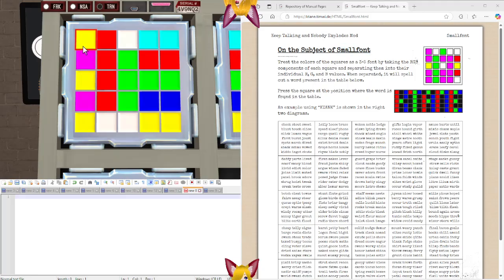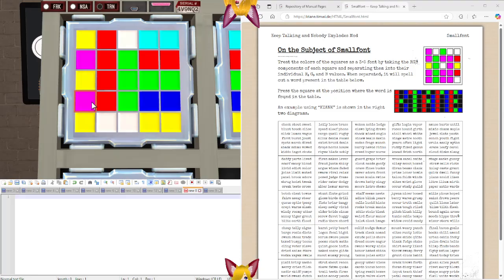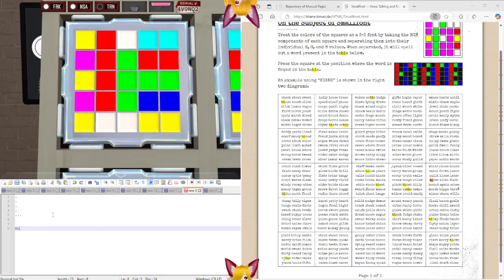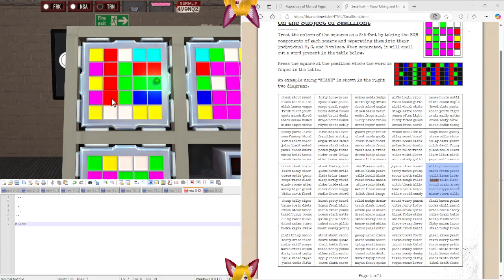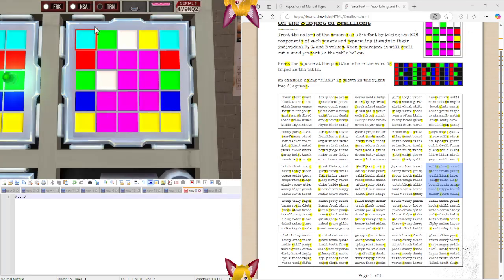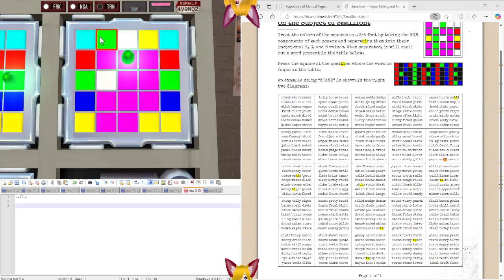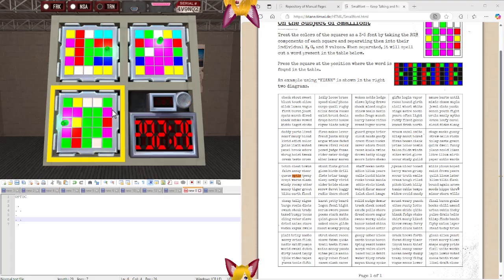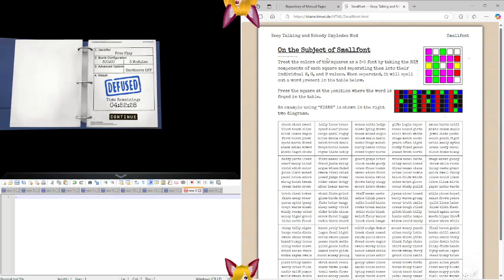KTaNE - How To - Smallfont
This is what I imagine happening when your computer compresses a document XD